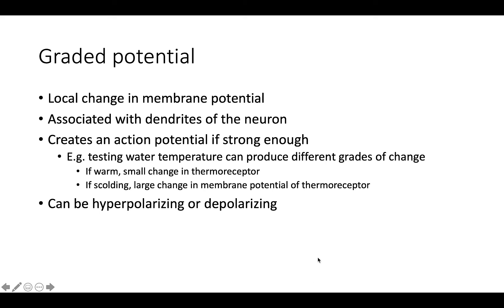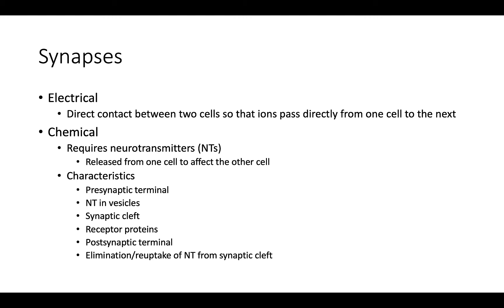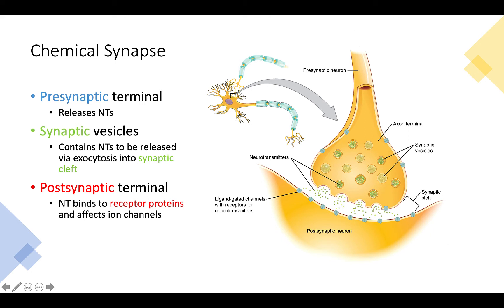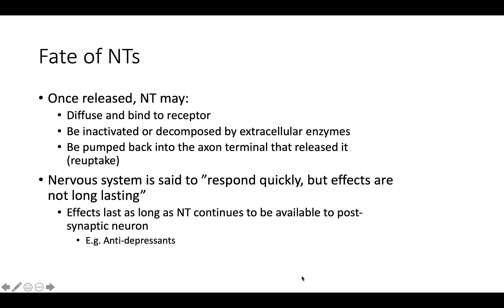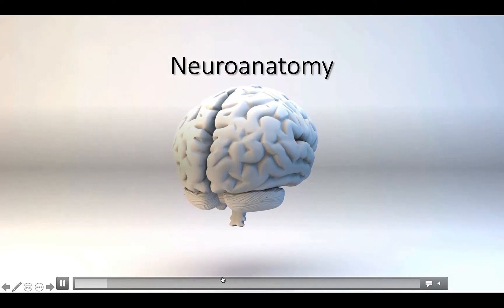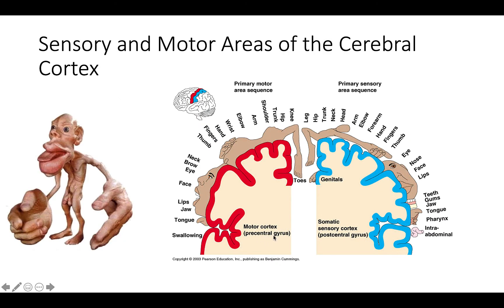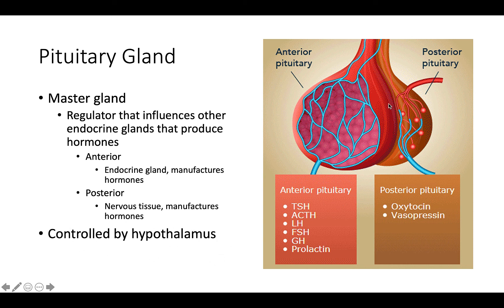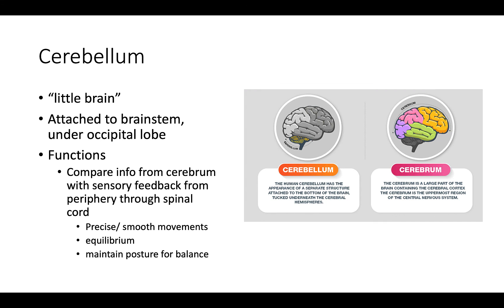nervous system_part4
Table of Contents:

01:23 - Synapses
02:39 - Chemical Synapse
04:36 - Neurotransmitters/Receptors
05:43 - Fate of NTs
07:33 - Energy
08:12 - Neuroanatomy
08:17 - Energy
08:23 - Neuroanatomy
08:39 - Regions
09:53 - Sensory and Motor Areas of the Cerebral Cortex
11:00 - Hypothalamus
11:34 - Pituitary Gland
12:26 - Pineal Gland
12:42 - Limbic System
13:26 - Brainstem
13:35 - Medulla Oblongata
13:50 - Cerebellum